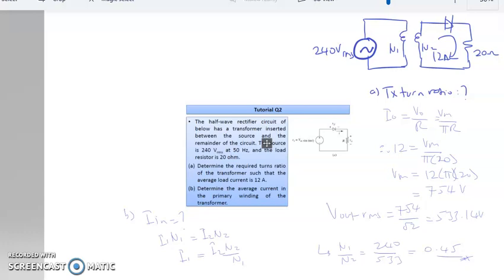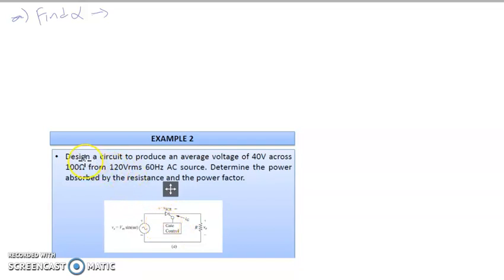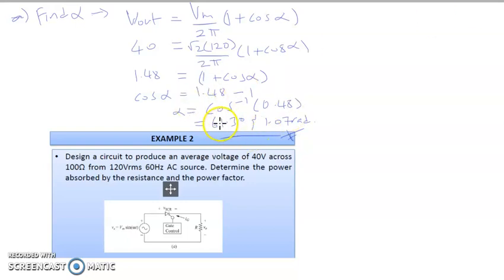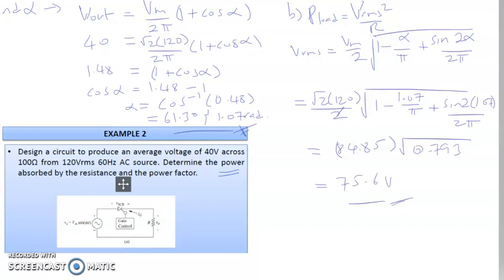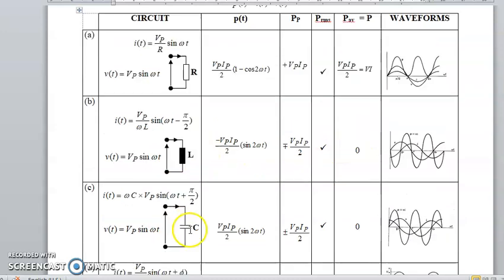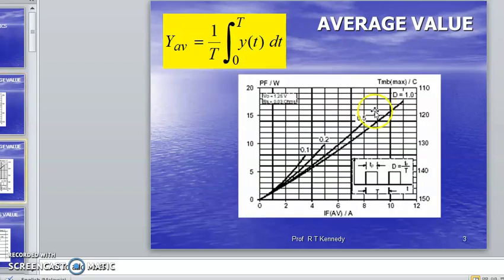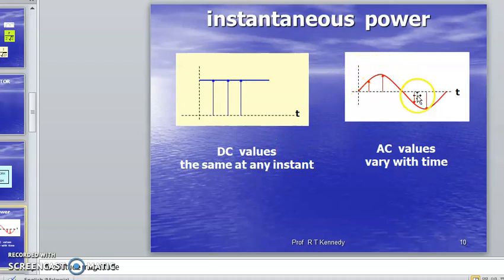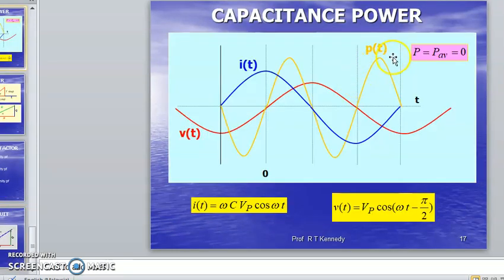EET307 example 2